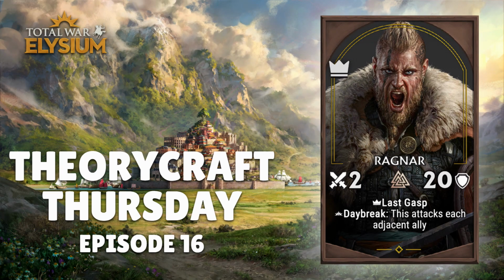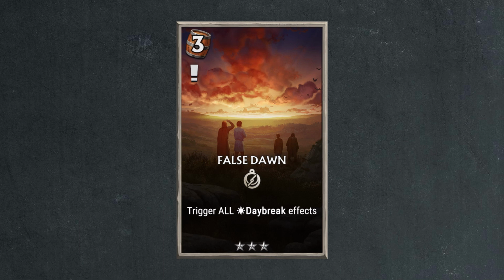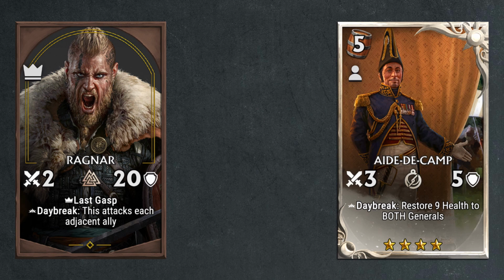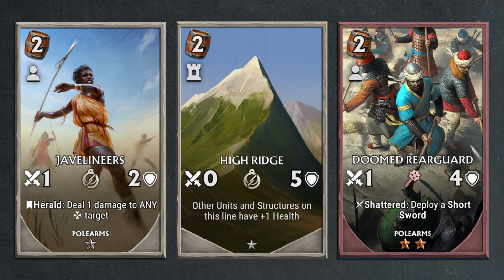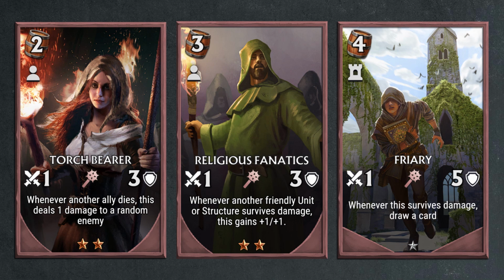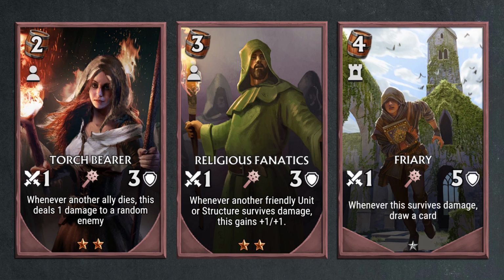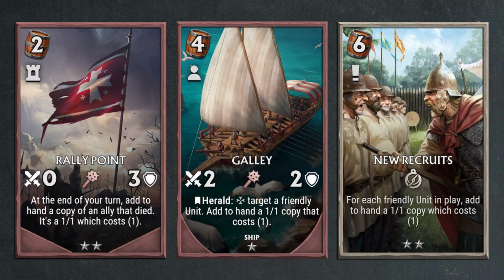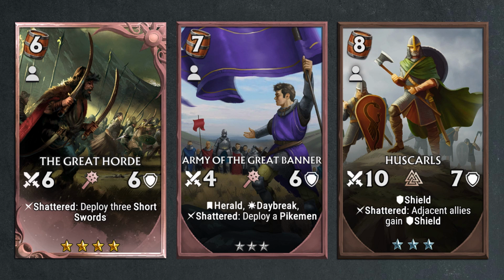Ragnar's Passive | Theorycraft Thursday Episode 16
Ragnar has the first negative passive in the game, so what are some of the ways to avoid, mitigate, or utilize the drawbacks to give yourself an advantage?